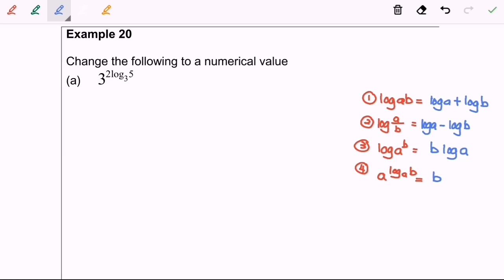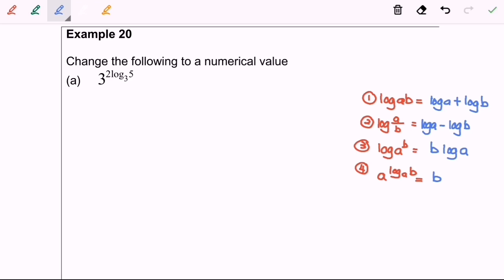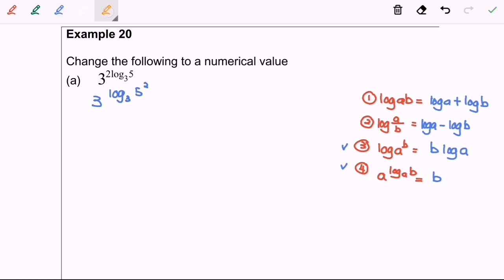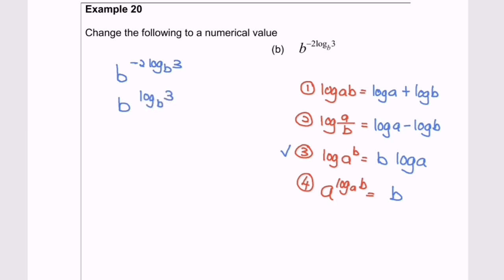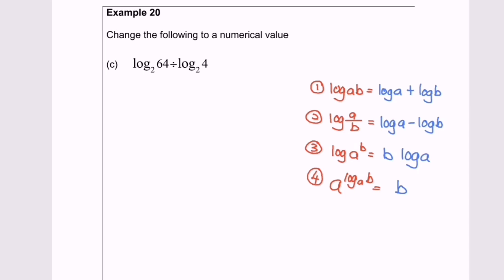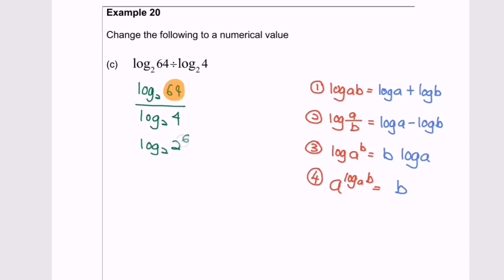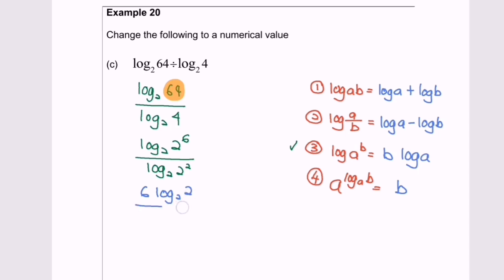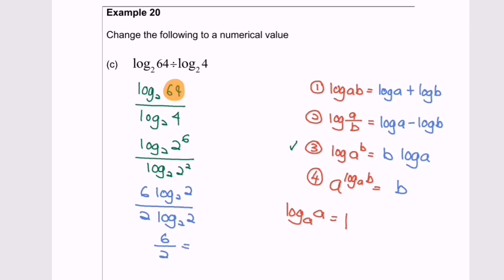T2.1 Extra 4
Logarithms_1